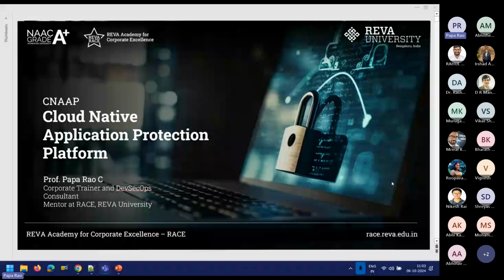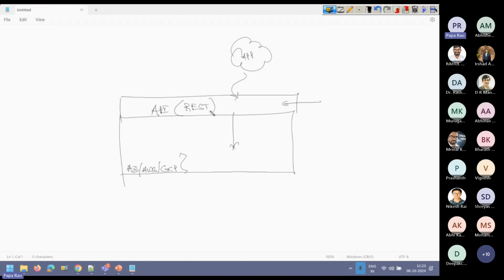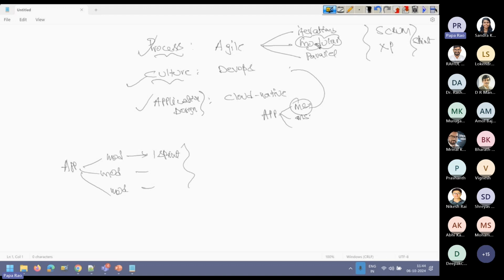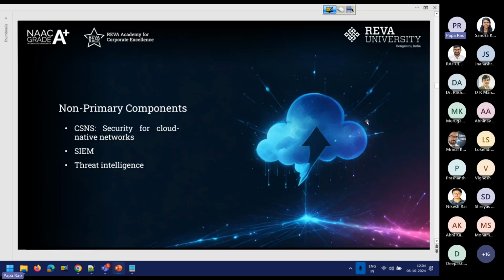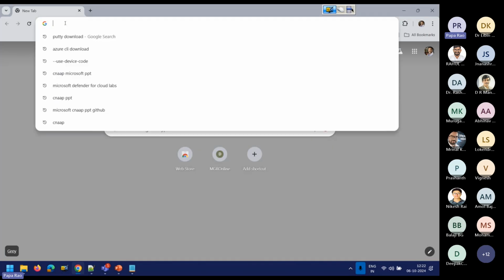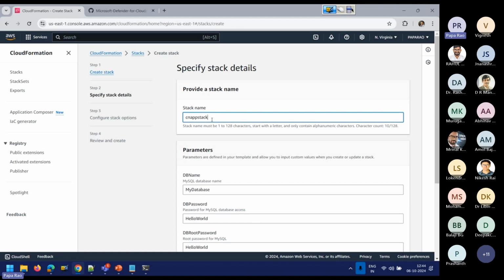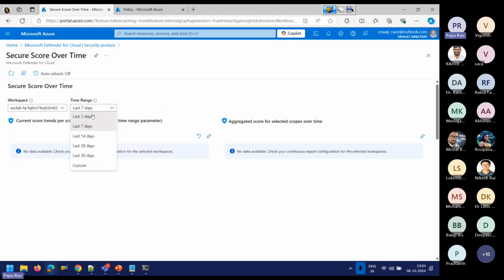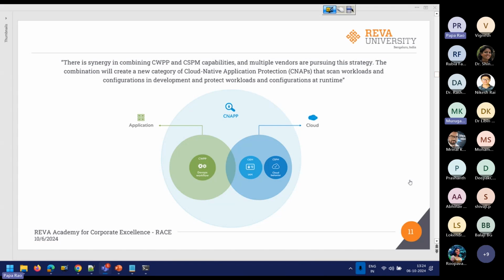Online Workshop on Understanding and Implementation of CNAAP Cloud Native Application Protect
Are you looking to enhance your organization’s cloud security posture with cutting-edge solutions? Watch the 2-hour technical workshop, where we will dive deep into the Cloud Native Application Protection Platform (CNAPP). Learn how to safeguard your cloud environments with practical, hands-on demonstrations of key tools and techniques like CSPM (Cloud Security Posture Management), CWPP (Cloud Workload Protection Platforms), CIEM (Cloud Infrastructure Entitlement Management), and IaC (Infrastructure as Code) Scanning.

Our expert-led workshop is designed to help security professionals and IT teams integrate CNAPP effectively into their cloud security strategy and workflows.